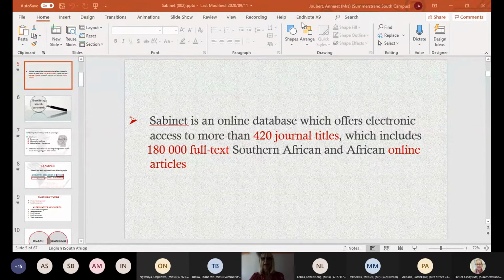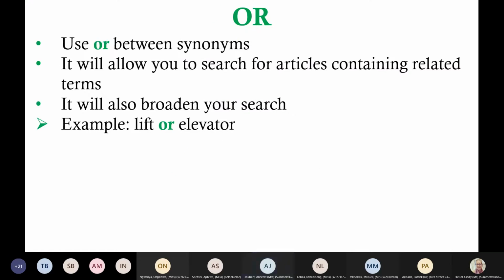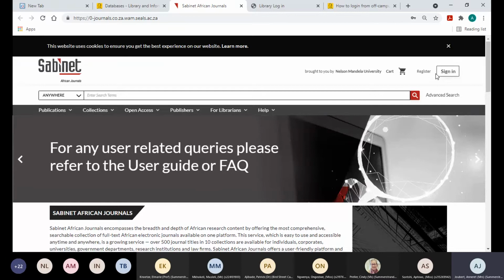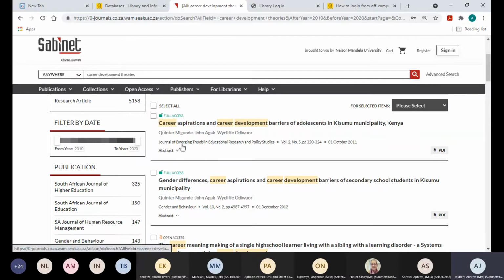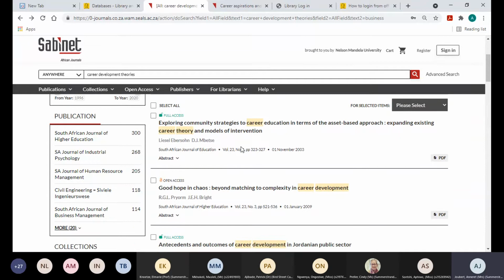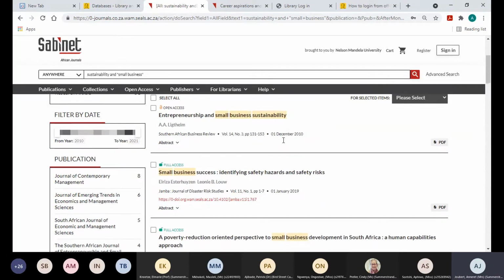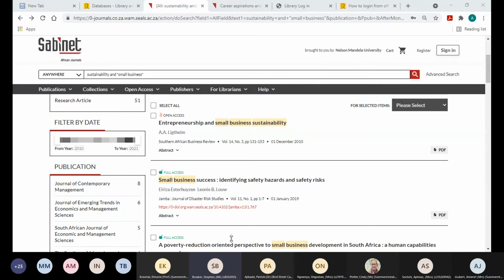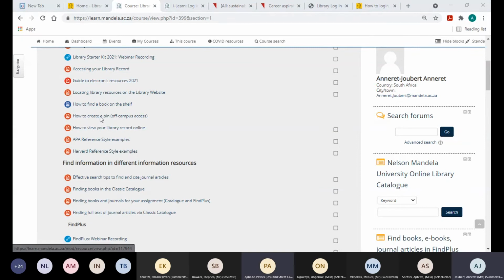Finding journal articles for your assignment in Sabinet African Journals